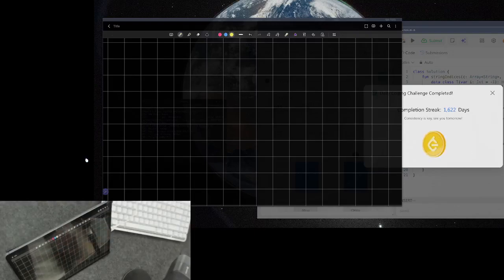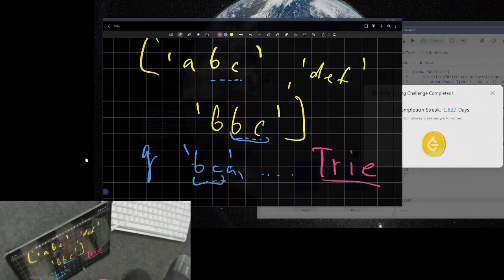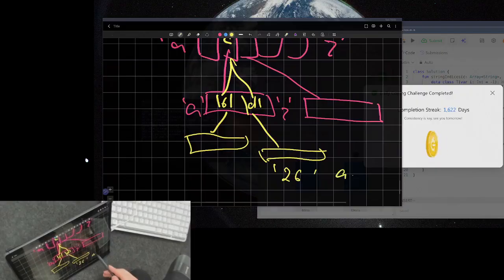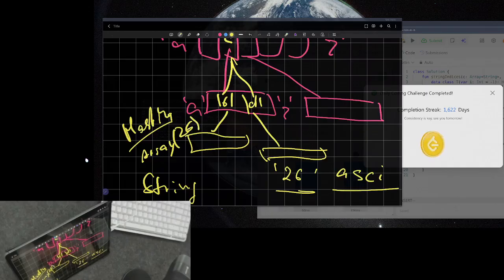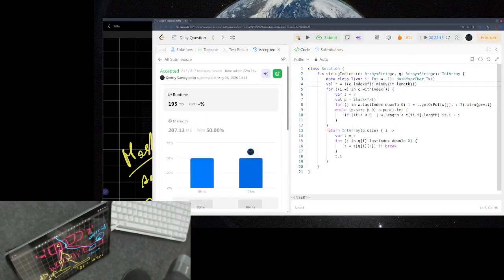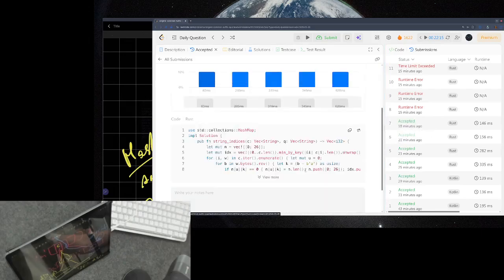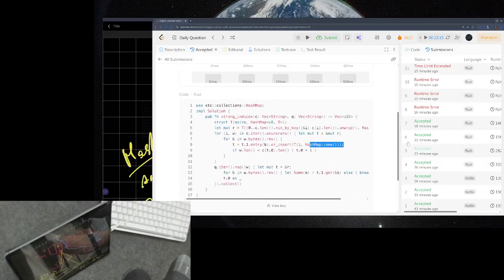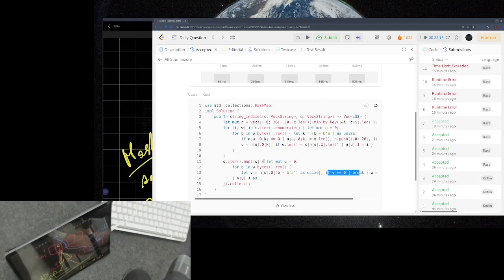# 28.05.2026 [3093. Longest Common Suffix Queries]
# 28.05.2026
[3093. Longest Common Suffix Queries] hard

Problem TLDR

Query common suffixes match

Intuition

Use Trie.
Update the shortest index as you go.

Approach

* in Rust the interesting pattern is an arena allocation

Complexity

- Time complexity:
O(n)

- Space complexity:
O(n)

Code